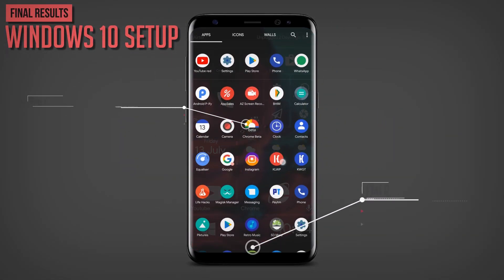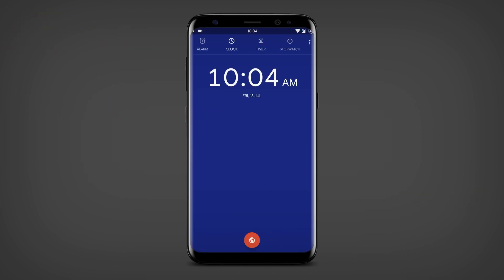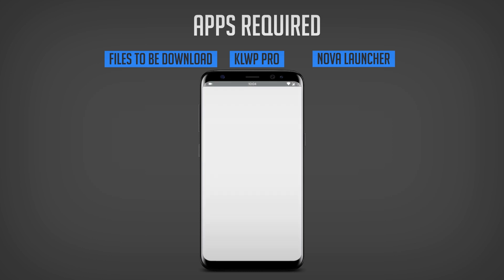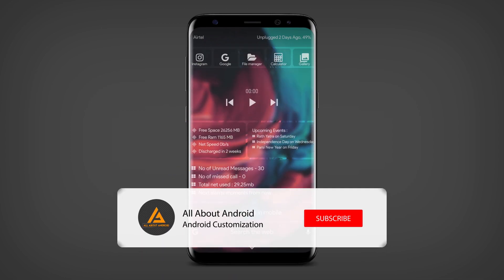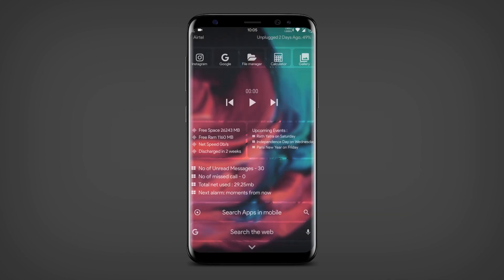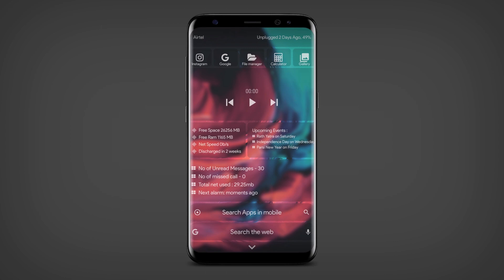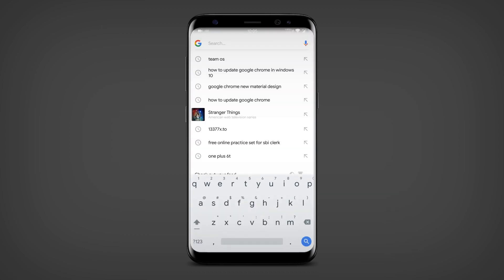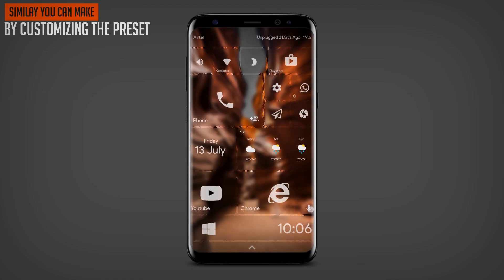Best Android Setups - Windows 10 (KLWP)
2. KLWP Live Wallpaper Maker

ABOUT: All About Android is a tech channel where you can fan find awesome android tips and tricks to make your android look awesome.